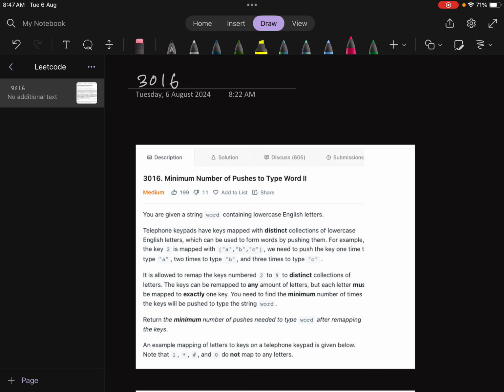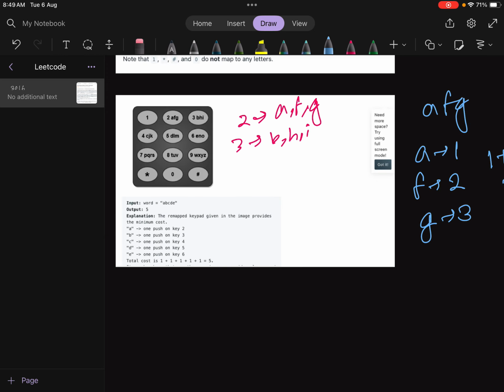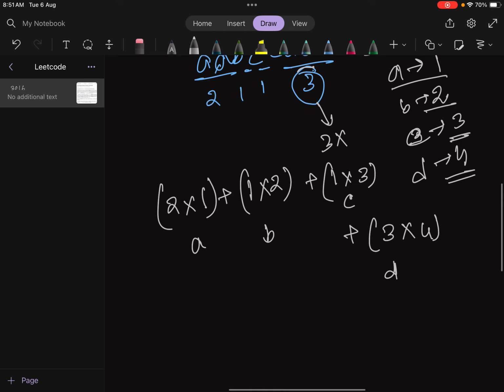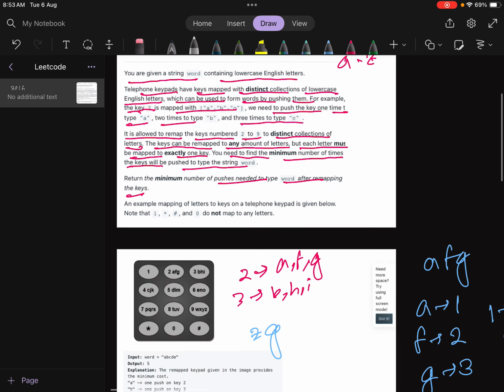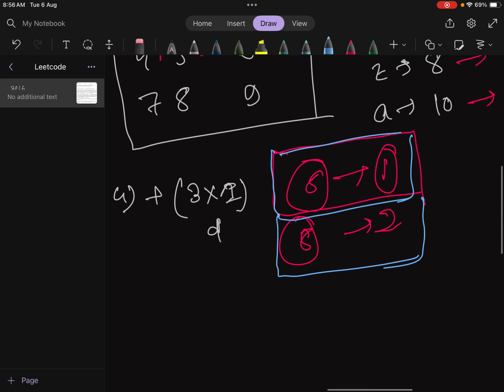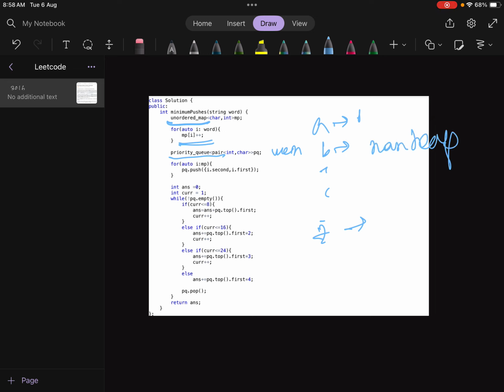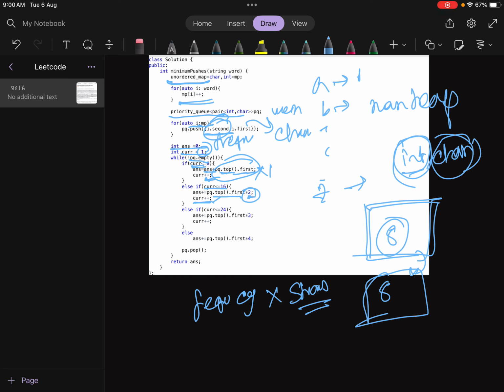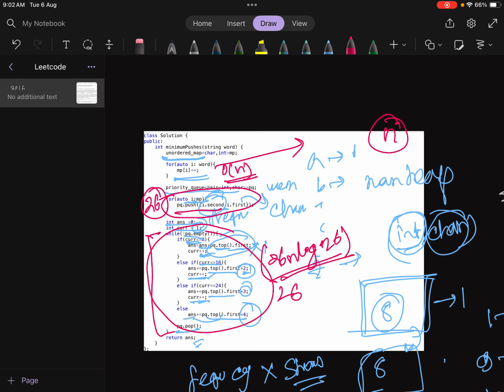3016. Minimum Number of Pushes to Type Word II | Map | Greedy | Counting | String | Sorting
Hi, in this video I have discussed LeetCode problem 3016. Minimum Number of Pushes to Type Word II
1. Explained the problem statements with examples.
2. Shared the intuition and C++ code.